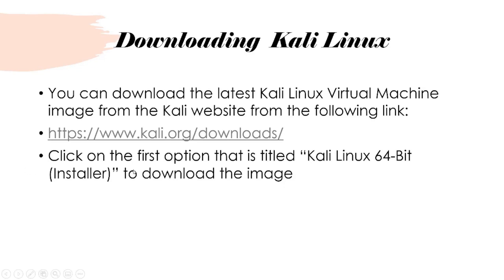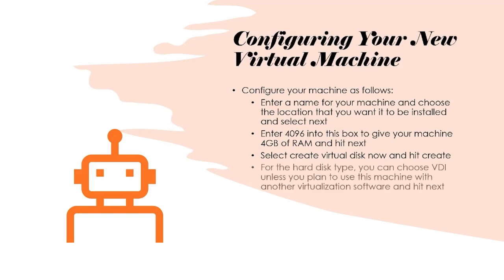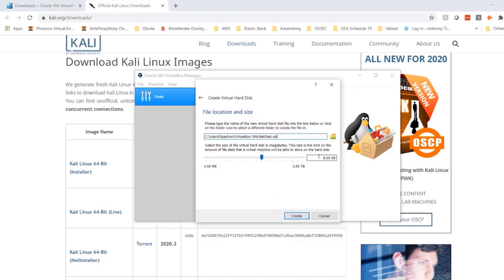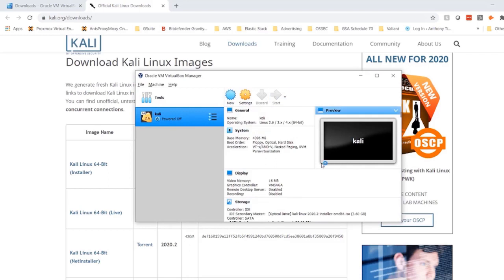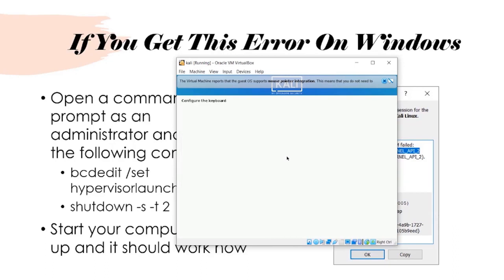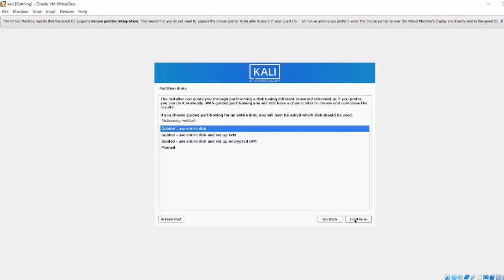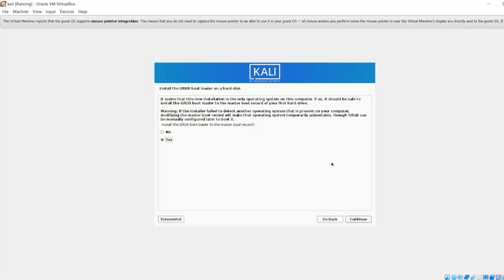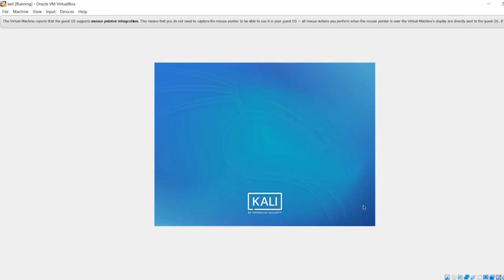Download and setting up Kali Linux hacking machine | Ethical hacking full course part 6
Embark on a journey into the heart of cybersecurity with the highly anticipated sixth episode of our groundbreaking Ethical Hacking Full Course series on Skillsphere Academy. Join us as we uncover the intricacies of downloading and configuring Kali Linux, the revered powerhouse for ethical hacking and penetration testing.

🌐 **In-Depth Tutorial Highlights:**
Dive into this meticulously crafted tutorial by Skillsphere Academy's seasoned experts. Gain valuable insights into acquiring Kali Linux—a must-have tool for ethical hacking. This session is a pivotal segment within our Ethical Hacking Full Course, designed to empower you with the skills needed for responsible and secure ethical hacking tasks.

🔧 **Key Insights:**
- Seamless, step-by-step guidance for acquiring Kali Linux.
- Tailored setup instructions catering specifically to ethical hacking applications.
- Deep dive into the advanced features and functionalities of Kali Linux.

🚀 **Ethical Hacking Full Course Journey:**
Explore the complete Ethical Hacking Full Course playlist on Skillsphere Academy for a comprehensive dive into foundational and advanced techniques essential for mastering ethical hacking.

👨‍💻 **Join Our Cybersecurity Enclave:**
Connect with a vibrant community of cybersecurity enthusiasts at Skillsphere Academy. Share insights, pose questions, and stay at the forefront of the latest trends within our thriving community.

Elevate your mastery in ethical hacking with Skillsphere Academy. Embark with us into the captivating world of Kali Linux! 💻🌐🛡️